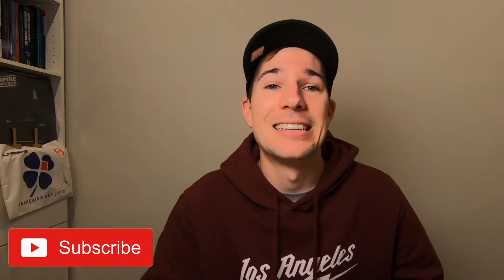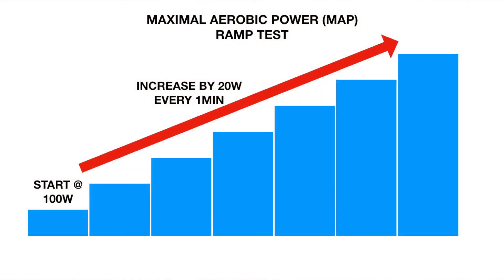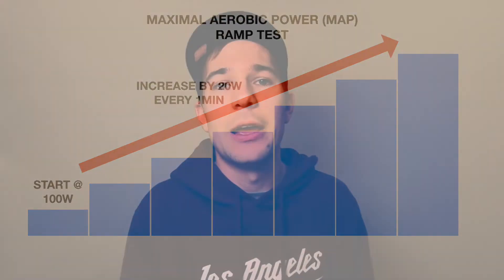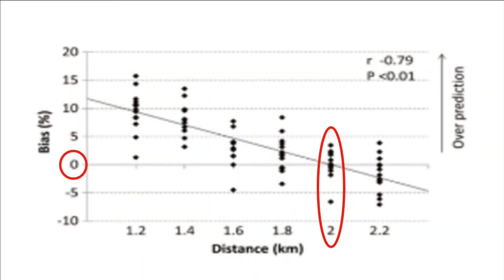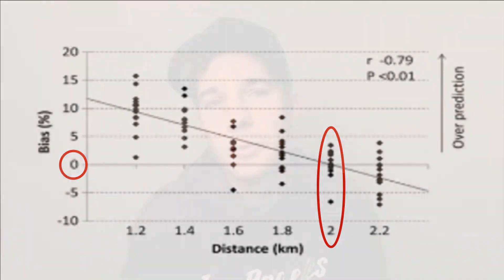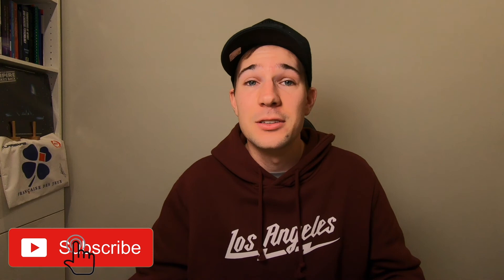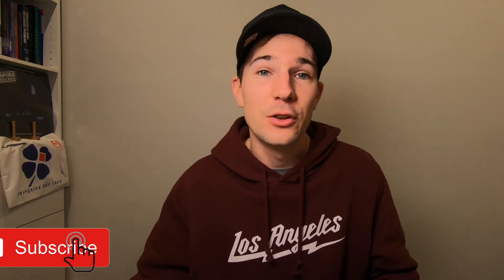FIELD TESTS FOR VO2MAX: Get your Data Without the Lab!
VO2max testing in a lab is the gold standard method of measuring VO2max. So what are some field testing alternatives for the Run and Bike? This is a quick kick start guide on how to get your pace or power at VO2max from a simple Field Test.